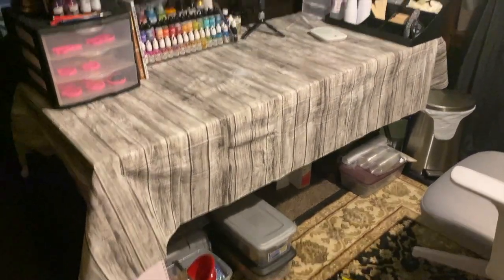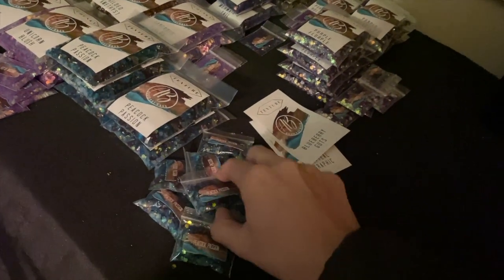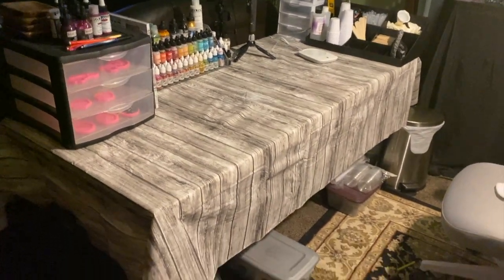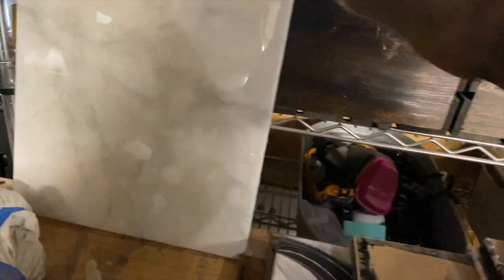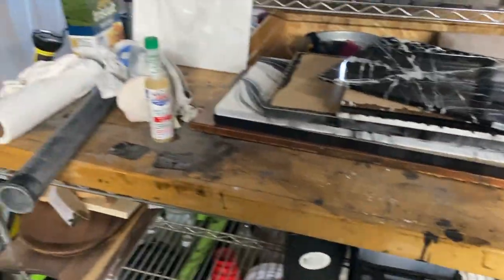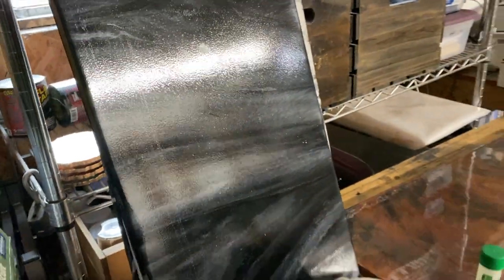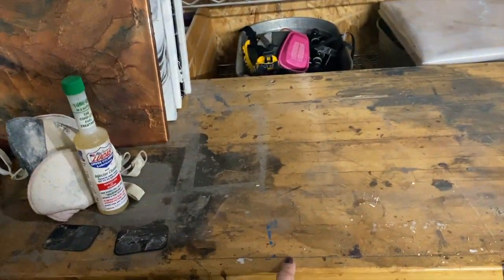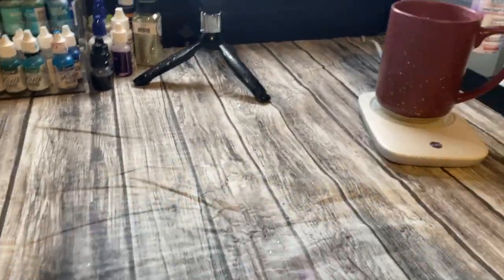RAW Abstract Boss Update- BIG MOVE!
Facebook and Instagram is transitioning into Summit Epoxy. Abstract Boss will only be on YouTube and Etsy. I talk about Etsy in the video, I am focusing on small projects, my hand-dyed glitter, and geodes. My Etsy shop is please go check it out and keep this channel alive! I love what I do and want to continue to provide excellent products and videos for you.

My Etsy shop.
Redbubble Prints I added all my animals for you to see. They can be phone cases, prints, or even framed artwork! Let me know if you have any questions

About Abstract Boss:
Abstract Boss is about inspiring you to bring what means the most to you back into your life and to never give up. So, Abstract Boss is here as a channel to inspire and help you through art and Vlogs as Ashly herself learns and grows through this fun and crazy life.